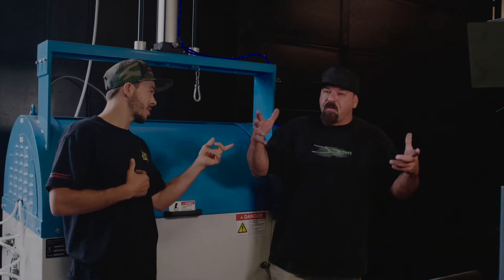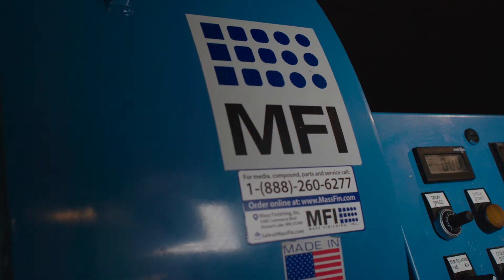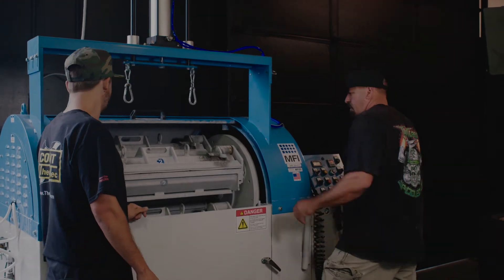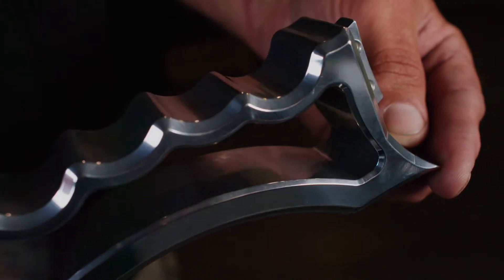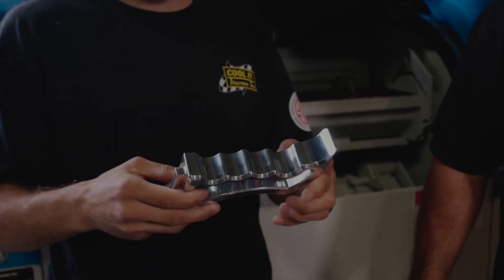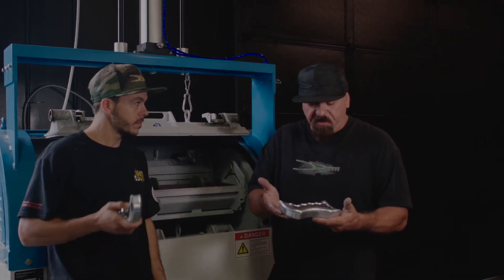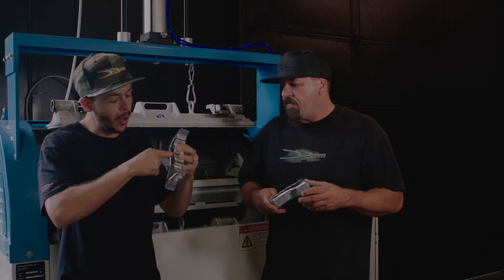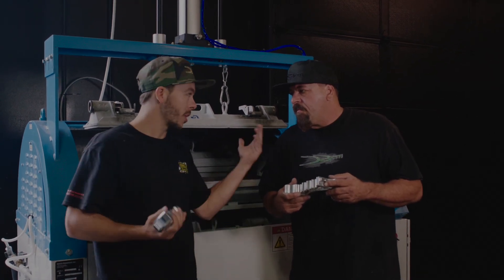The DeBerti's Discover MFI Centrifugal Barrel Polishing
Discovery and Motor Trend TV personalities Doug and Brad DeBerti were looking for a better way to polish their aluminum billet parts. They found their solution in Mass Finishing's Model HZ-85 Centrifugal Barrel Tumbler.